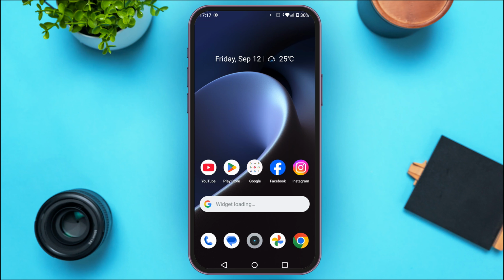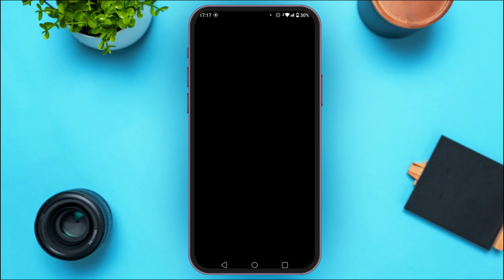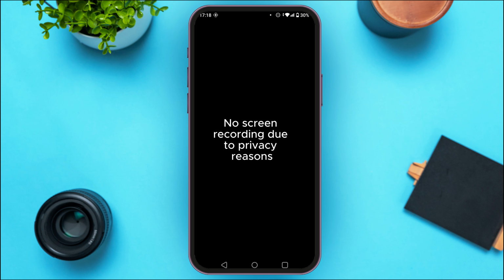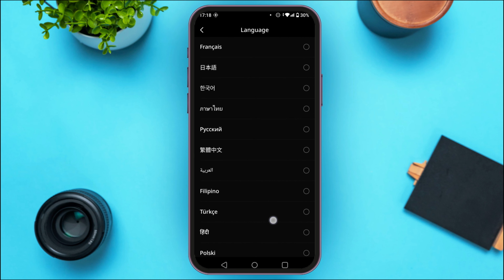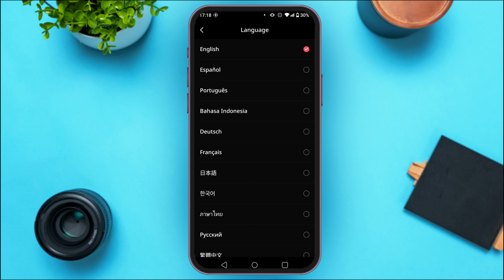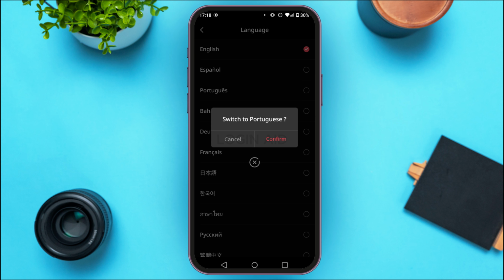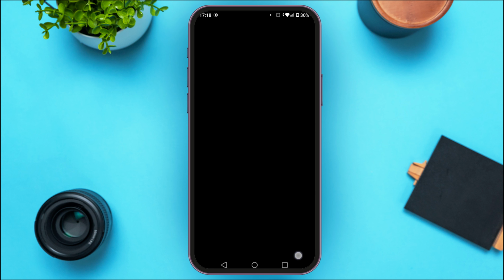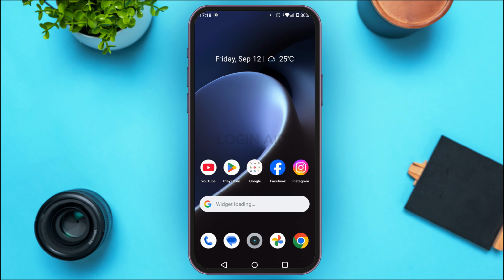Change Language In ReelShort | Customize ReelShort Language Settings 2025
To change the language in the ReelShort app, start by opening the app and logging in. Tap on your Profile at the bottom-right corner, then go to Settings. Look for the Language option in the settings menu. Tap it, and you’ll see a list of supported languages. Select your preferred language, and the app will automatically update to display all menus, captions, and notifications in that language.